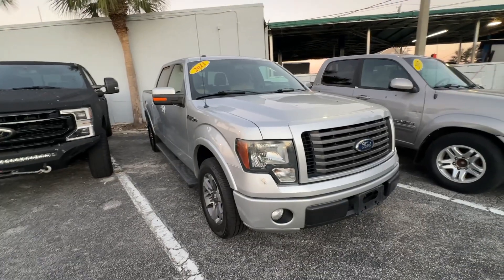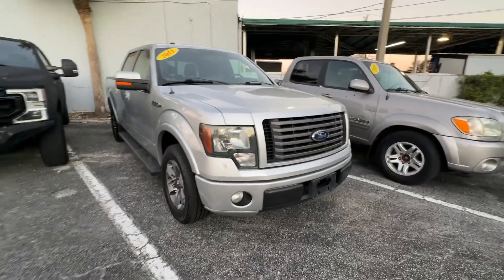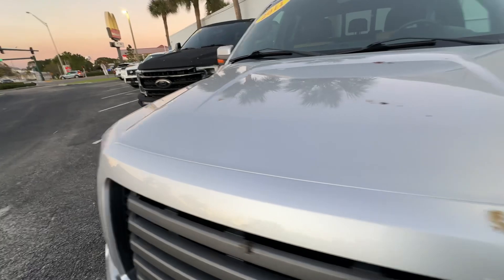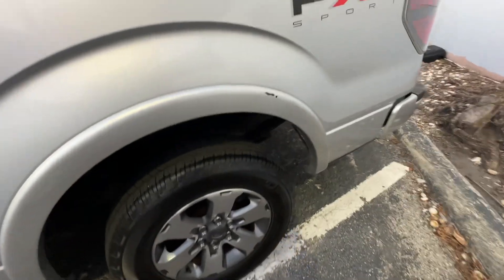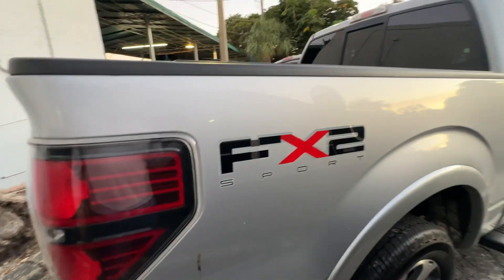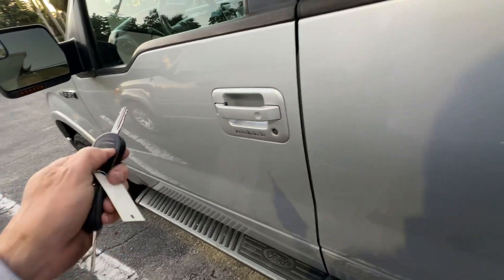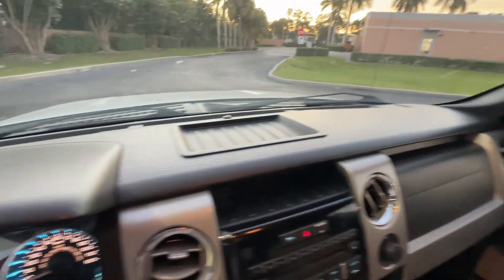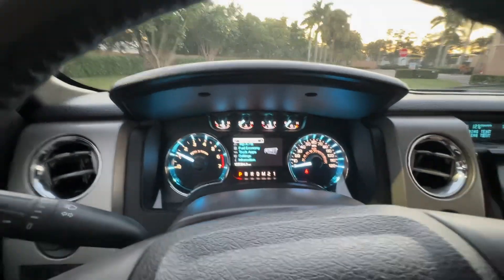2011 Ford F150, FX two walk around video Florida direct cars